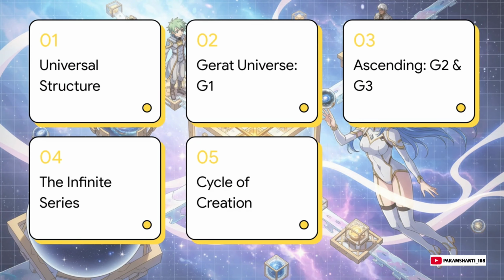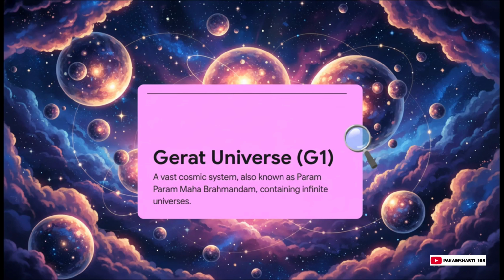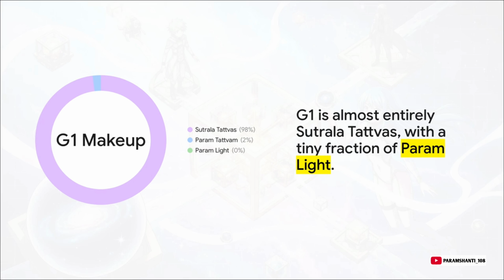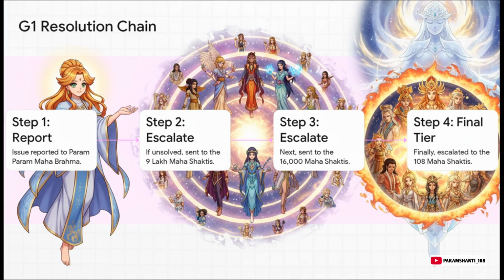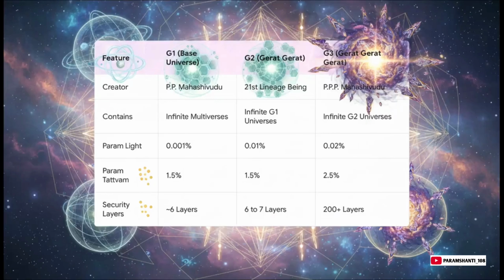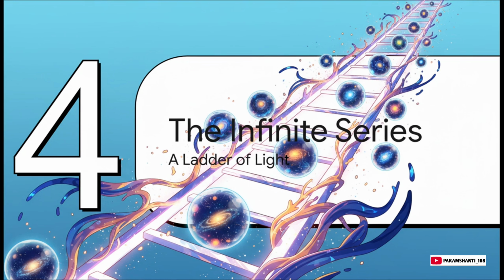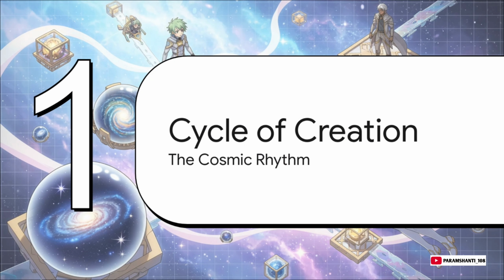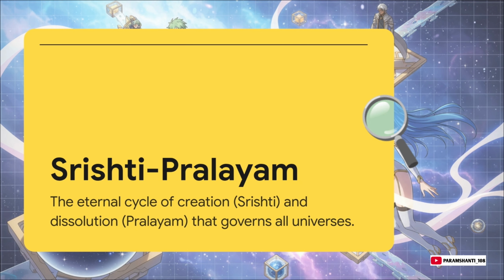🌌 The Ultimate Multiverse Explained: G1 to G17 Cosmic Universes & Supreme Powers! ✨🔥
🌌 The Ultimate Multiverse Explained: G1 to G11 Cosmic Universes & Supreme Powers! ✨🔥

Dive into the vastness of the Great Multiverse (G1 to G11) — from the supreme realm of Param Param Maha Brahmandam to the infinite layers of powers, universes, galaxies, and cosmic energies! 🚀🌠 Discover the secrets of the cosmic hierarchy, the roles of Param Param Maha Shiva & Maha Shakti, and the infinite creation cycles spanning unimaginable realms.

Learn how each universal layer differs in light, energy, and elements, and explore the divine security layers protecting these majestic dimensions. 🌟🌍 Perfect for fans of spiritual cosmology, multiverse mysteries, and cosmic science fiction!

👉 Don’t miss the mind-blowing info on:

Infinite galaxies & solar systems in each universe 🔭

108, 16,000, & millions of Maha Shakti energy layers ⚡

Time cycles & creation-destruction rhythms ⏳

Spiritual architects & cosmic controllers 👁️‍🗨️